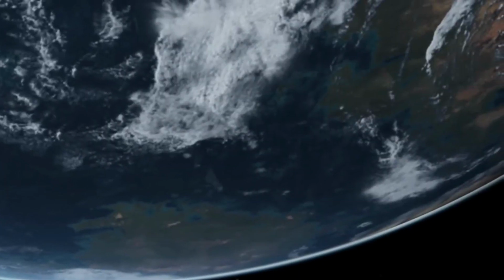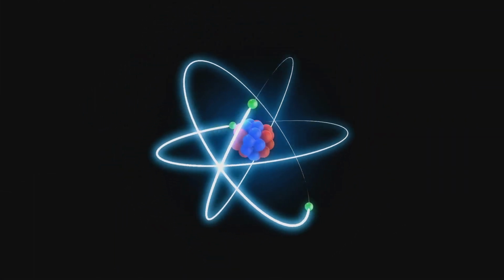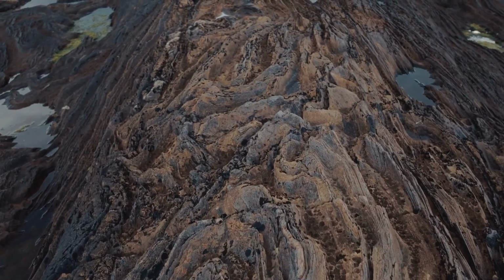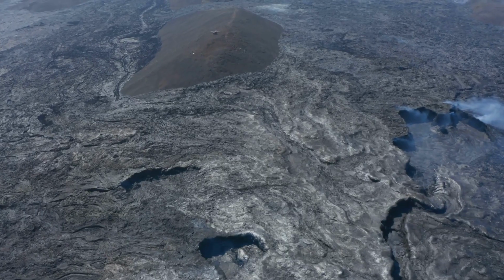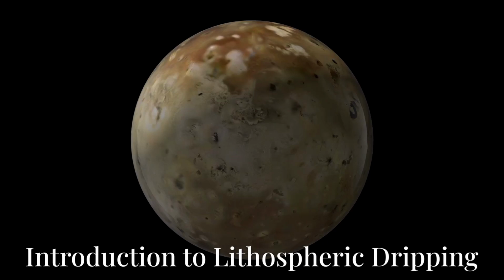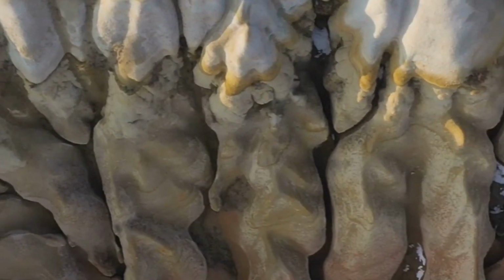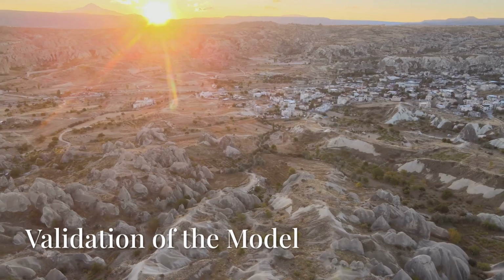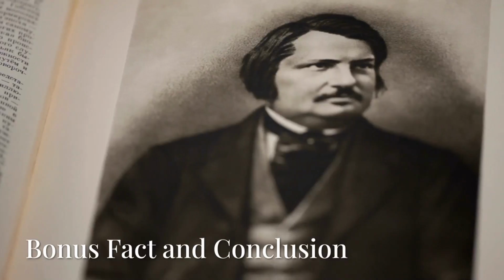Unveiling Earth's Core Secrets: Helium-3 Leaks and Lithospheric Dripping!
Dive into the mysteries of our planet with "Unveiling Earth's Core Secrets: Helium-3 Leaks and Lithospheric Dripping!" In this video, we explore the Earth's intriguing core and the geological processes that shape our world. Discover how helium-3, a rare isotope trapped deep within the Earth, is leaking into the mantle, revealing secrets about our planet’s formation.

We'll also journey to Turkey’s Central Anatolian Plateau to investigate the phenomenon of lithospheric dripping, where the Earth's crust is slowly sinking and reshaping the landscape. Join us for astonishing facts and breathtaking visuals as we uncover the hidden wonders beneath our feet.